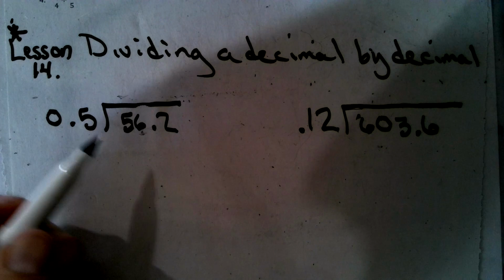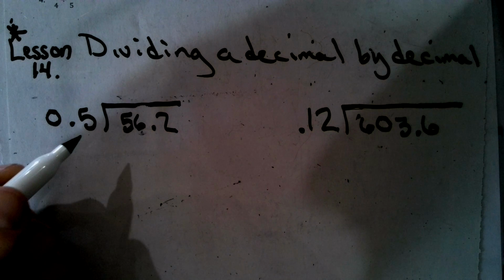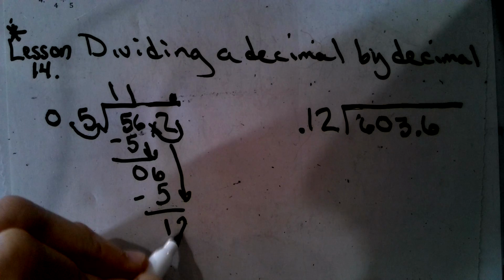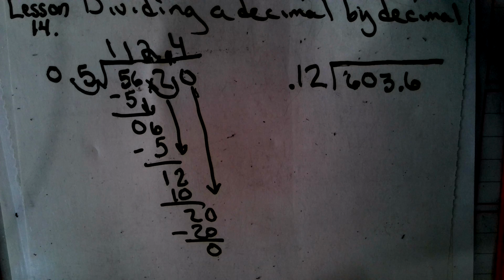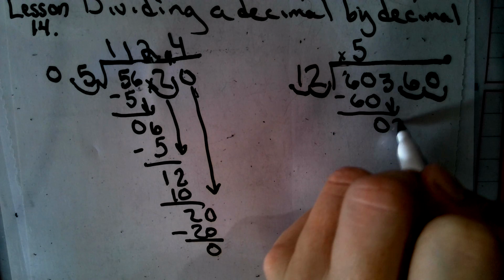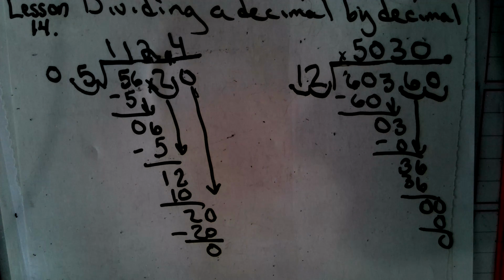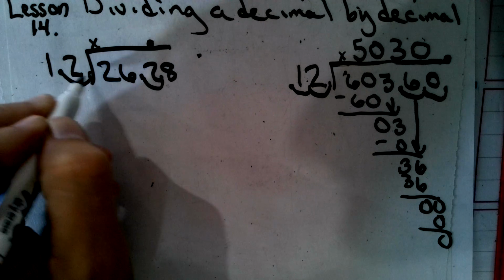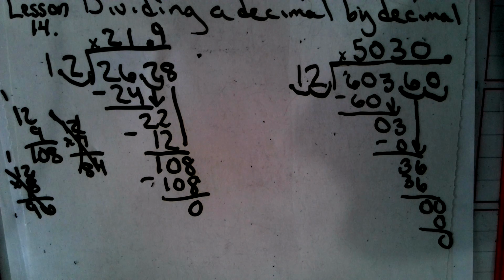Module 2 Lesson 23- Dividing a decimal by a decimal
Division of a decimal by a decimal . All three styles needed for success.